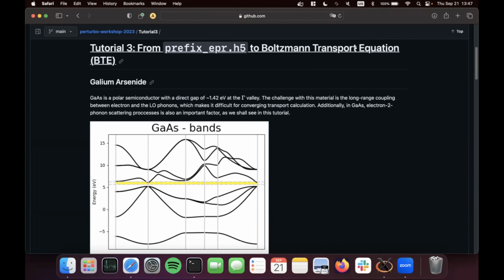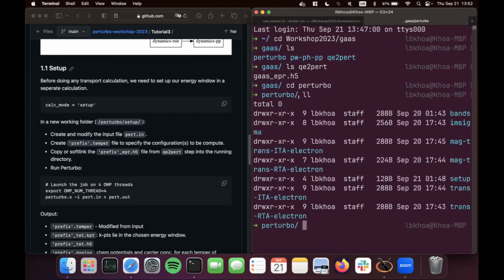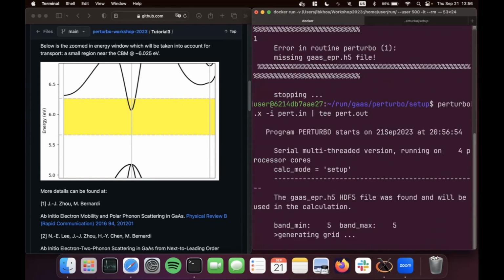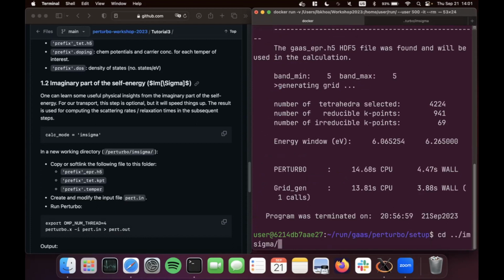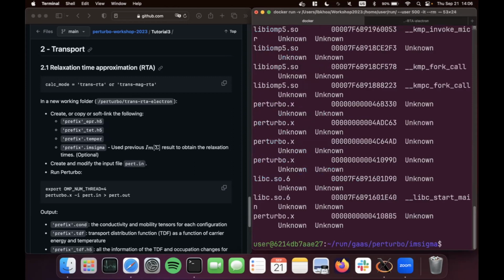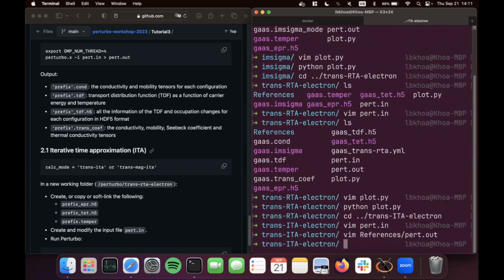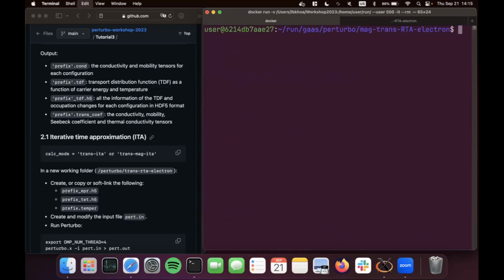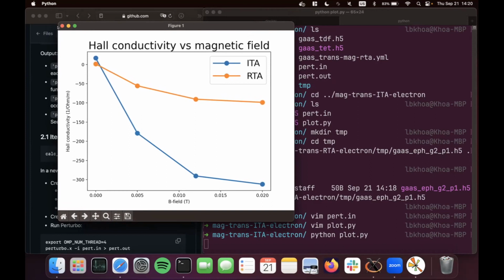Tutorial 3: Calculations of e-ph scattering rates and mobility vs. temperature / doping.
Presenter: Khoa Le
Tutorial from Perturbo Workshop 2023